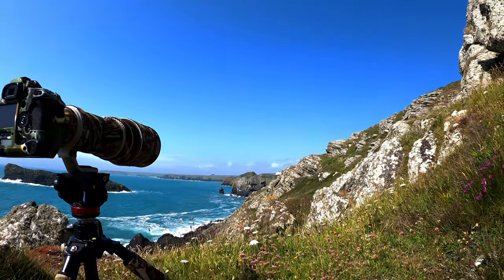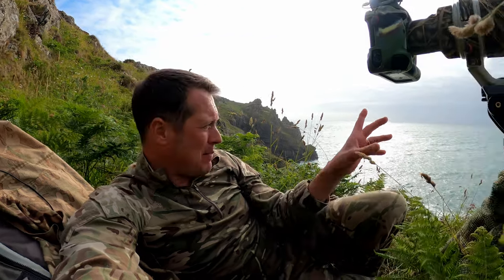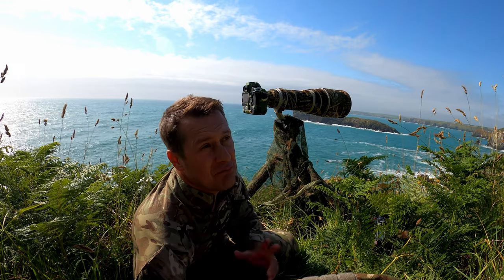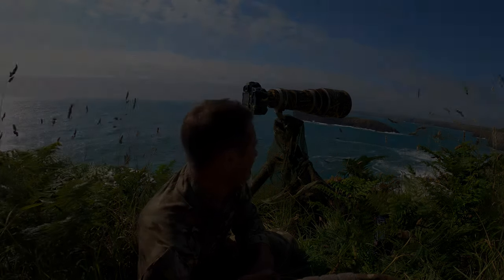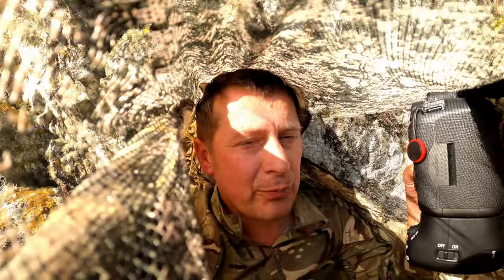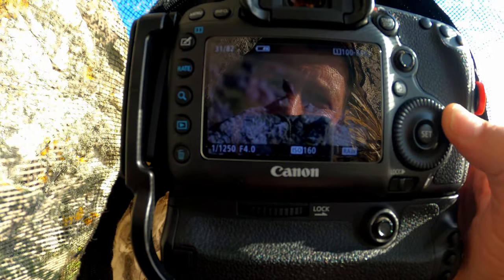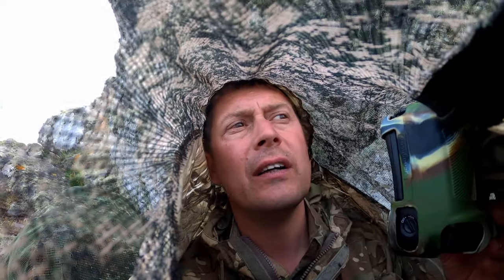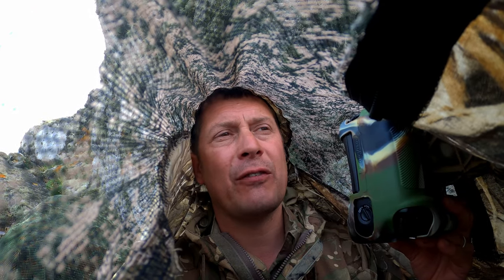BIRD | WILDLIFE PHOTOGRAPHY UK | Photographing Peregrine Falcons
Welcome back to you all,

In this video I visit the place where I was born, where I photograph and film four fledged Peregrine Falcons around the cliffs on the Cornish Coast, UK.
The Peregrine is probably up there in my top five birds, an absolute apex predator of the bird world!
I also talk about the gear I use and some tips and tricks that have help me get the shots.

As explained in this Vlog Peregrines are a Schedule 1 Licenced bird.

Take care of yourselves and others, and stay safe🙏

Kindest regards

Richard 🙂

I really enjoy being out in nature and doing these videos, and hope with your help to make them better and more informative as the channel grows.

Canon 1Dx
Canon 5DS(R)
Canon 600mm F4 IS Mk 1
Canon 300mm F2.8 IS Mk 1
Canon 100-400mm F4.5-5.6 IS Mk 2
EasyCover Silicone Armour Protection Canon 1Dx & 1Dx Mk 2
Manfrotto Pro Video Head
Manfrotto Pro Gear Tripod 475B
Two man chair hide
Lowepro Lens Trekker 600 AW III
OP-Tech Pro Camo Neoprene Camera Strap
LensCoat Lenshide

VIDEO & VLOGGING EQUIPMENT

GoPro Hero 8 Black
RØDE VideoMic Pro+
RØDE DeadCat VMP+ Wind Shield VideoMic Pro+
RØDE 3m VC1 Minijack 3.5mm Stereo Extension Cable
RØDE Wireless GO - Compact Wireless Microphone System
RØDE Microphone Hard Case
FEELWORLD F570 5.7" IPS Full HD Screen Video Assist
RAVPower NP-F550 Battery 2 Pack for FEELWORLD Screen
FEELWORLD 7" Rugged Articulating Magic Arm

Listed above & below are some of the items I use for my Wildlife Photography, some of these are Amazon affiliate links and if purchased will not cost you anymore but I may get a slight commission to help me to keep producing Videos on YouTube. Thanks :-)

Rav Solar Charger 24W
Anker Power Core Battery Back-up
XT Battery Bank
Baxxtar USB Charger LP-E6N
Military 3D Ghillie Suit Camouflage Wildlife Photography
DETECH 3D Camouflage Leaf Balaclava
Gloves Anti-Slip Camouflage

I sometimes use Topaz Denoise/AI Clear for my images and it's Awesome, and is really worth investigating!